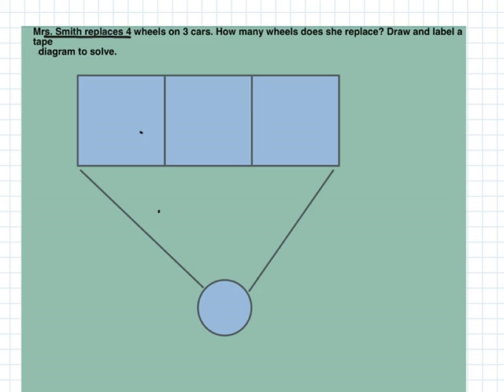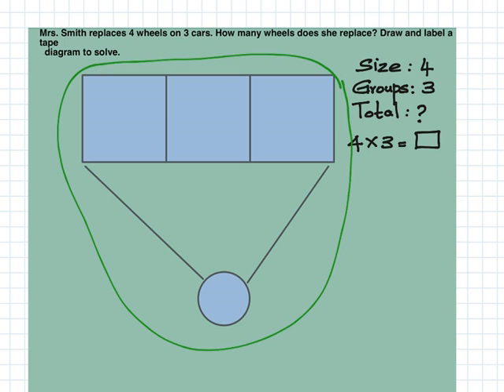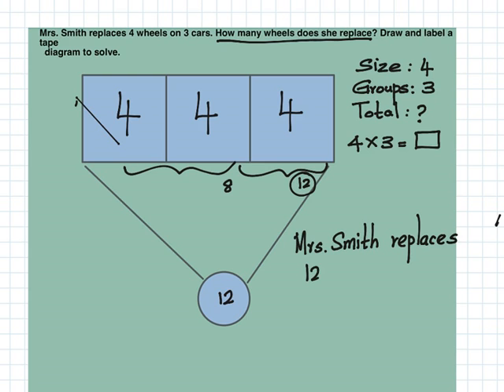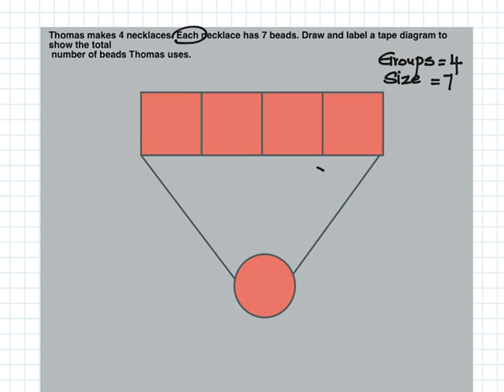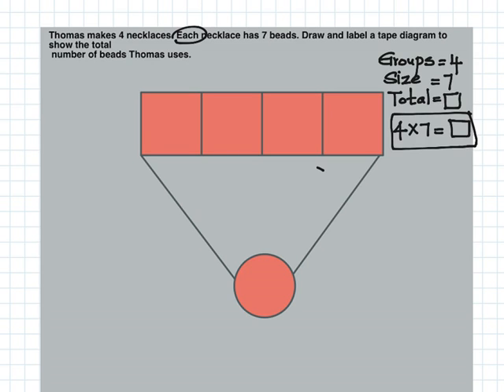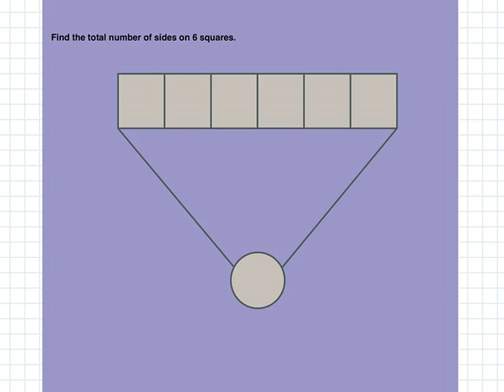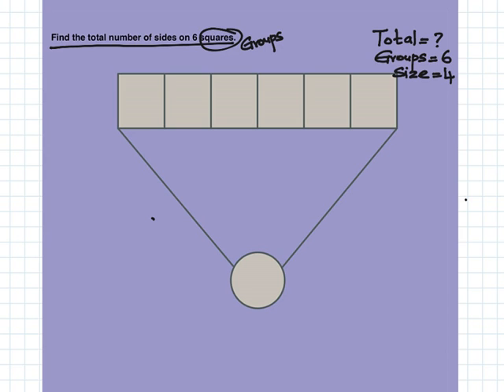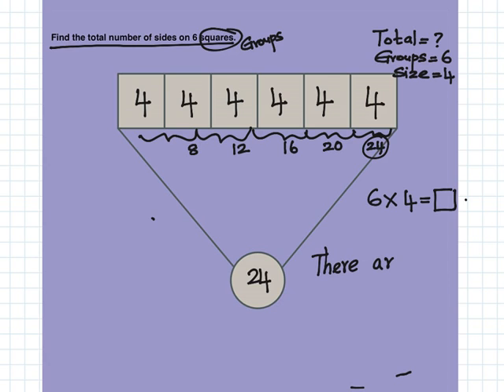Multiplication : word problems: a : Strategies: Grade 3